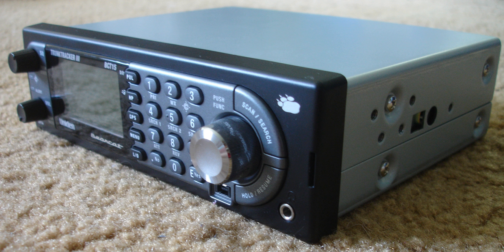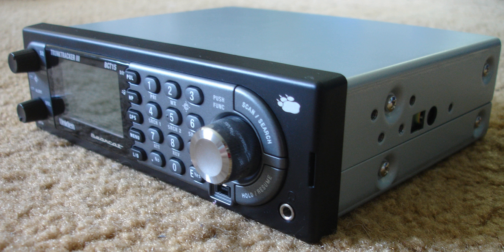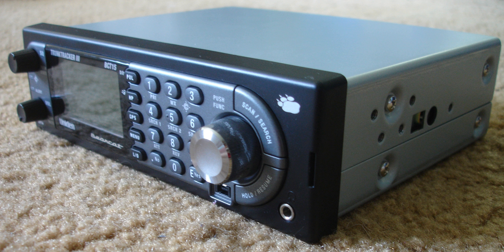ISO 7736 | Wikipedia audio article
This is an audio version of the Wikipedia Article:
ISO 7736

SUMMARY
International standard ISO 7736 defines a standard size for car audio head units and enclosures. The standard was originally established by the German standards body Deutsches Institut für Normung as DIN 75490, and is therefore commonly referred to as the "DIN car radio size". It was adopted as an international standard in 1984.
Head units generally come in either single DIN (180 x 50 mm panel) or double DIN (180 x 100.3 mm panel) size. The depth is not standardized; as a result, some cars such as the Opel Manta / Ascona have the correct sized front aperture but will accommodate few DIN sized radios other than the original due to the shallow depth; this despite the vehicle being manufactured as late as 1988. The US standard for a DIN radio is 6.83" x 2" (although the actual 180 mm width converts to something like 7-3/32" so most people use 7-1/8" to allow for clearance) and the Double DIN sized radio is a 7" x 4".  Some radios in Japanese Kei cars do not conform to the DIN standard however.